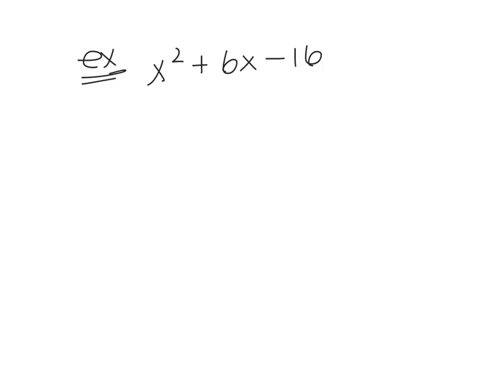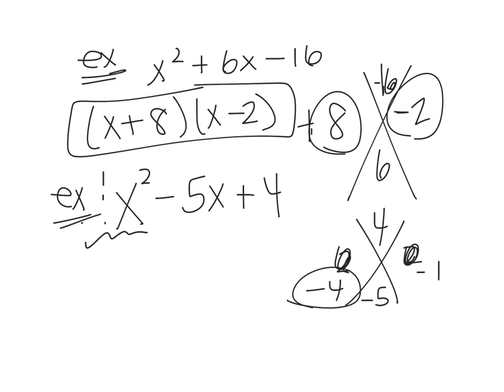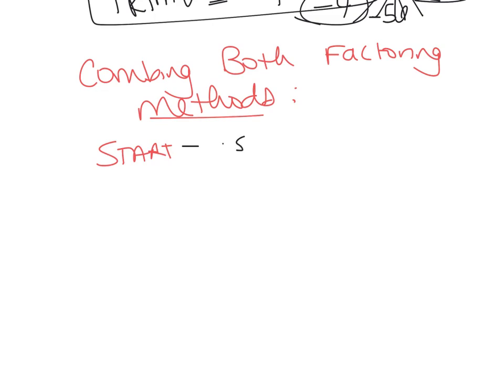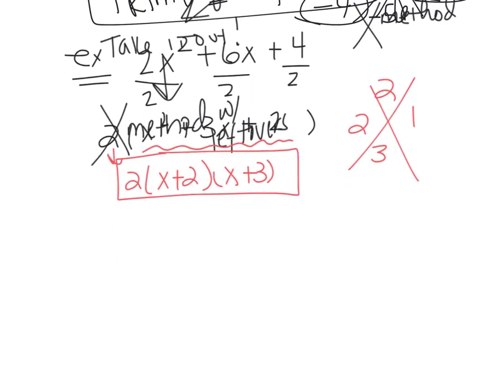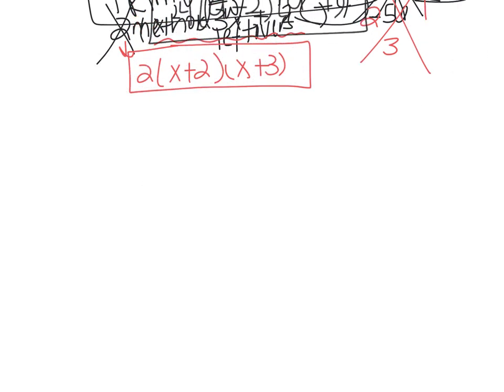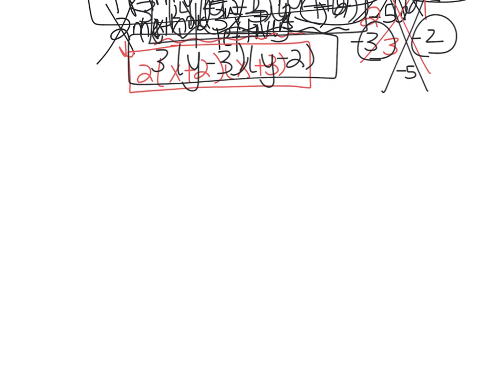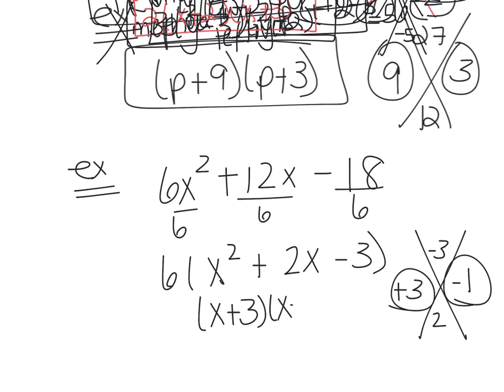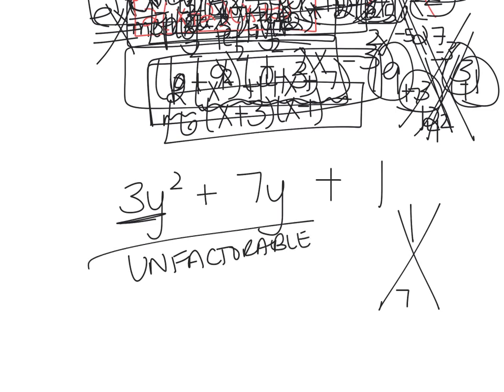Alg 1 Factoring Combined